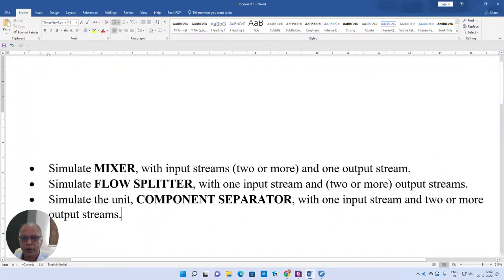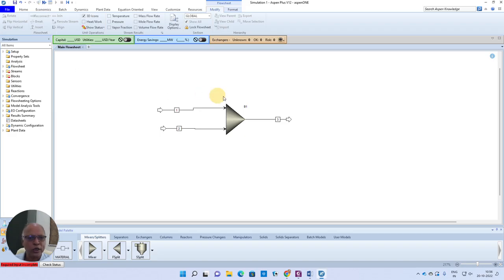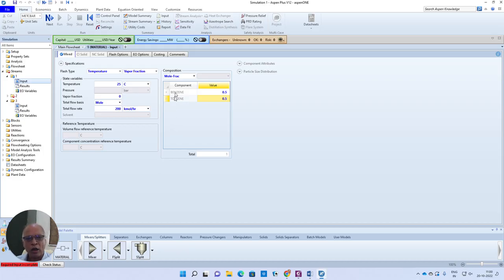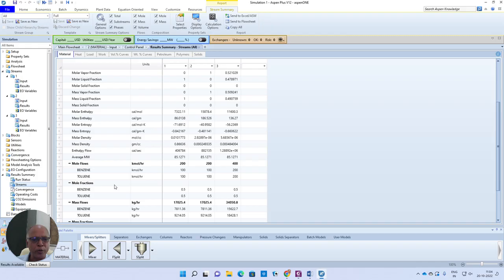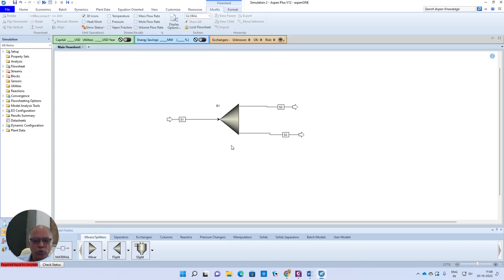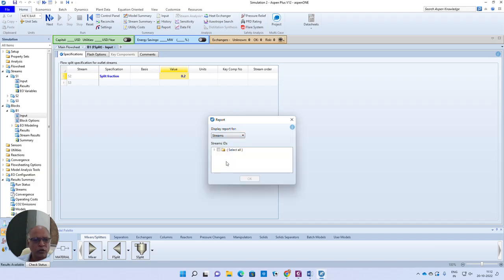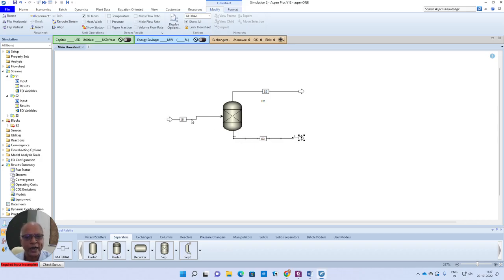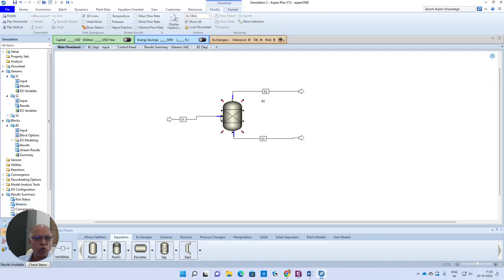6. Simulation of Simple Units: Mixer-Splitter-Component Separator - Updated